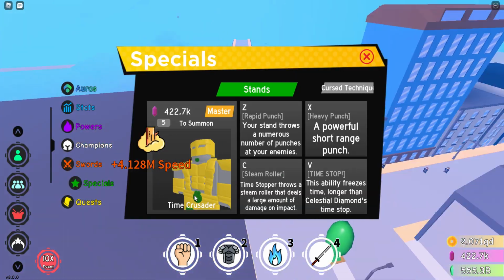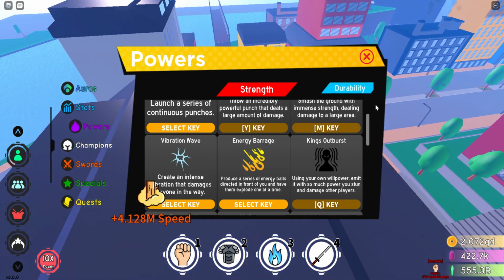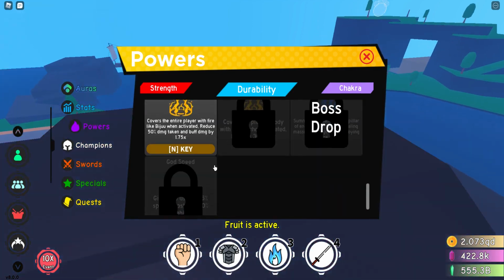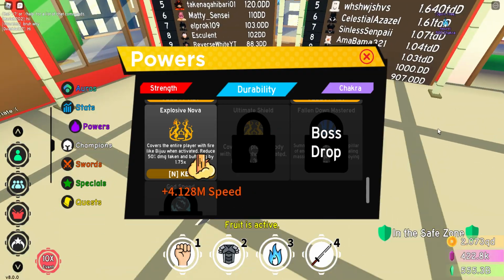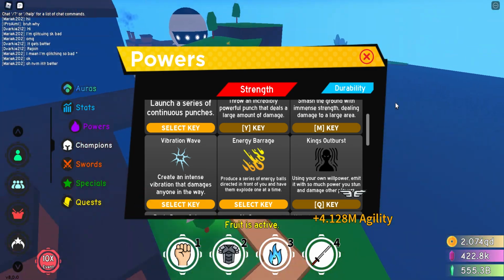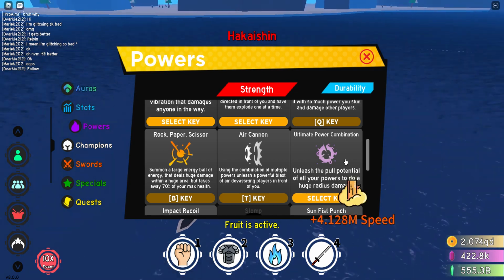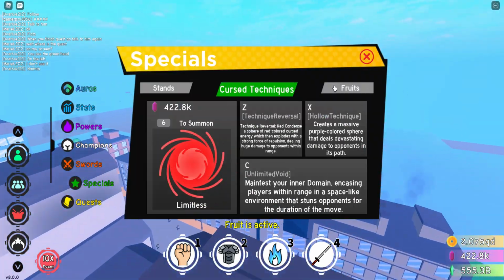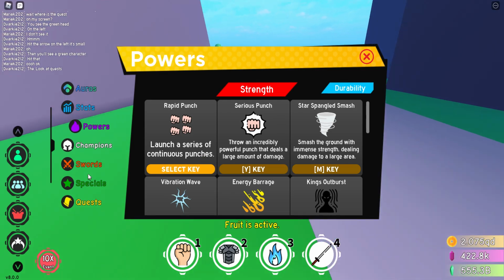Best Power Combinations In Anime Fighting Simulator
In this video I talk about the best power combinations

- Camelot Castle - Sonic and the Black Knight [OST]
- Knight of the Wind (Instrumental Version) - Sonic and the Black Knight [OST]
- Sonic X Theme Song - Gotta Go Fast Instrumental